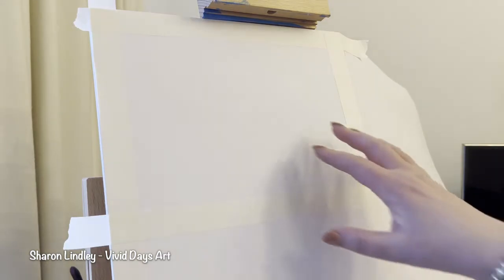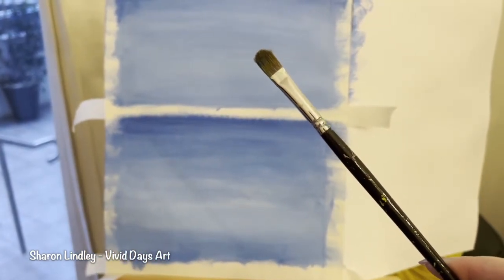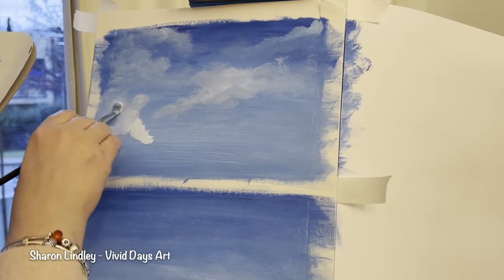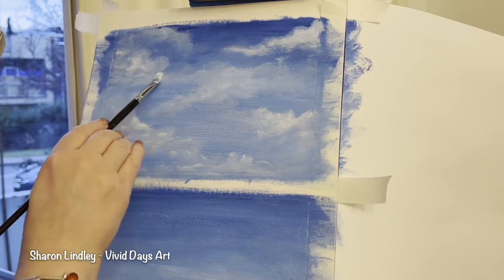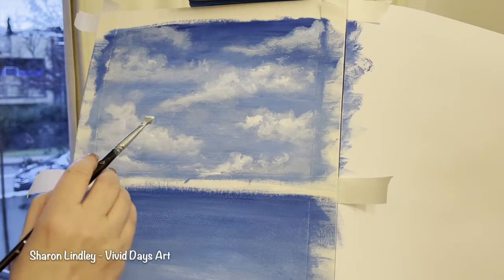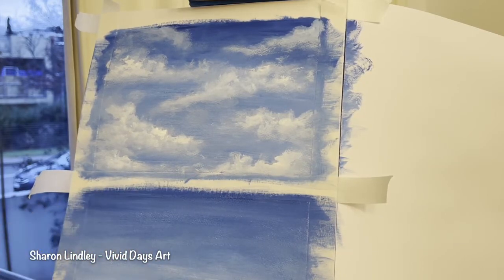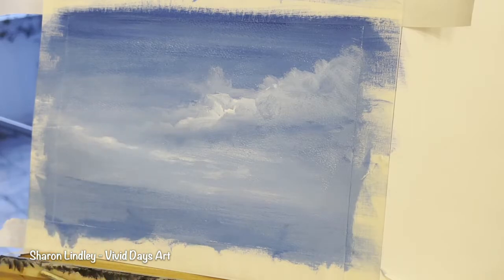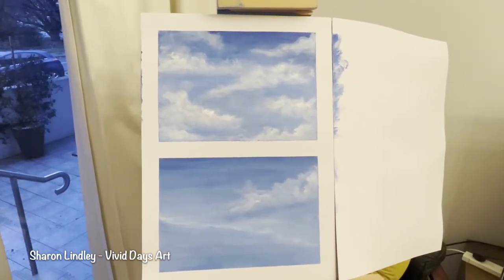Tutorial - Creating Fluffy Cotton Clouds in Acrylic - Simple Process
Want to create Fluffy Cotton Clouds?  Then this tutorial is for you.  I show my simple process for creating clouds.  In the words of Bob Ross create lazy clouds.  It's about less is more and build up your clouds.  Sorry there was not Premier tonight.

Let me know what you think, did you find this video useful?  Which piece did you enjoy more?